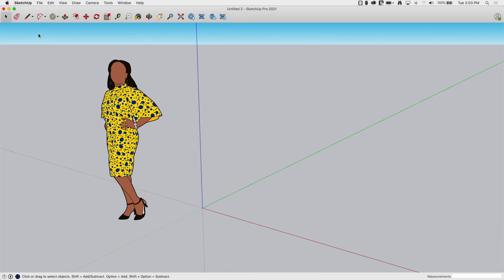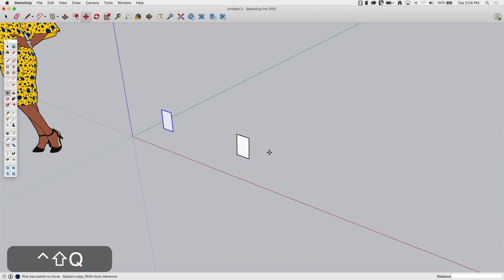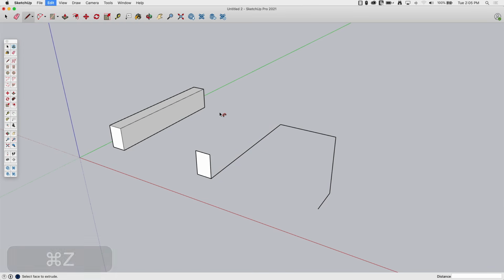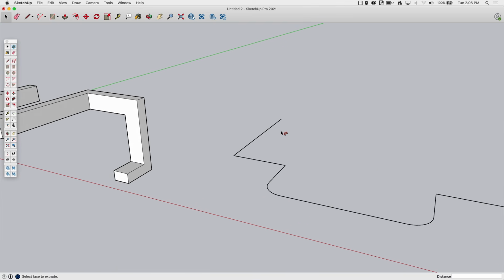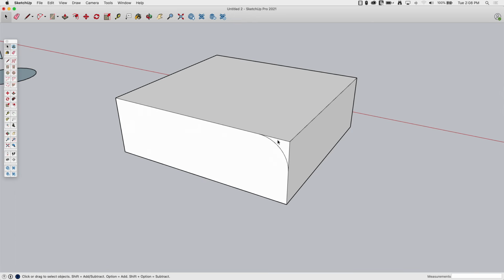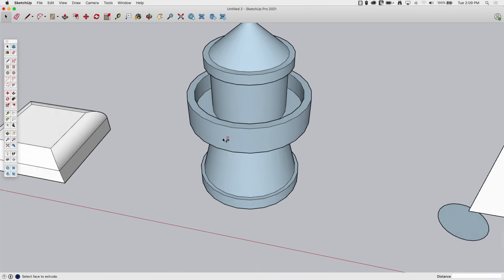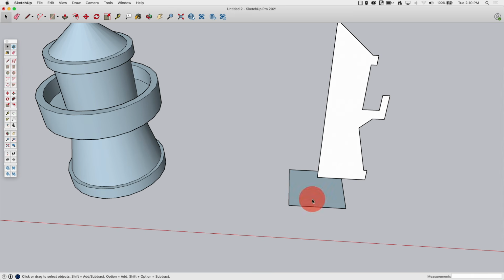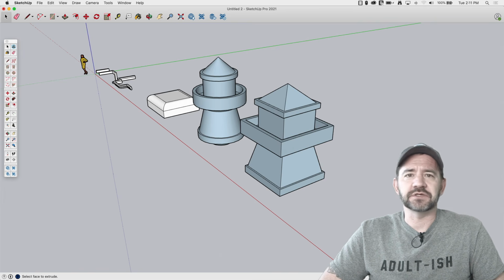Follow Me - Square One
It's back to Square One and we're here to dive into the Follow Me tool, what it is and what you can do with it. Make sure you get the basics down so you can put all the capabilities - and there are a lot! - of this tool to use.